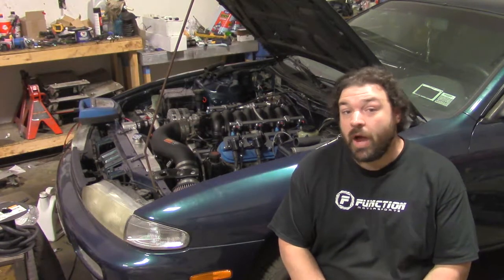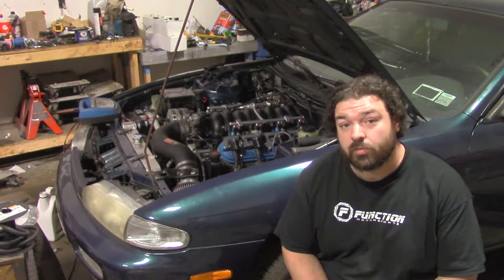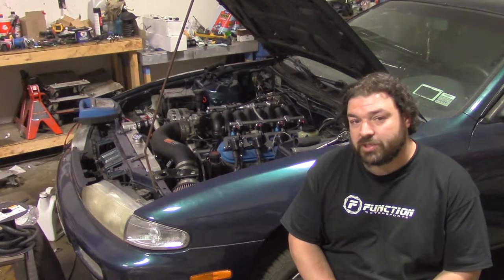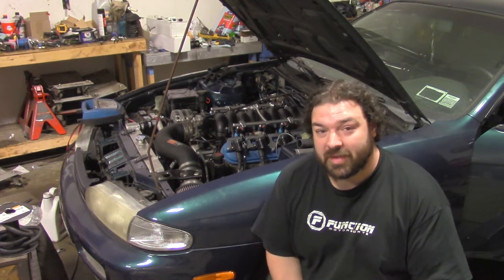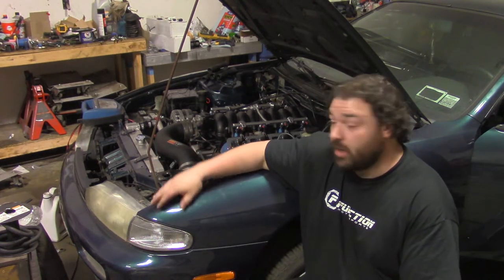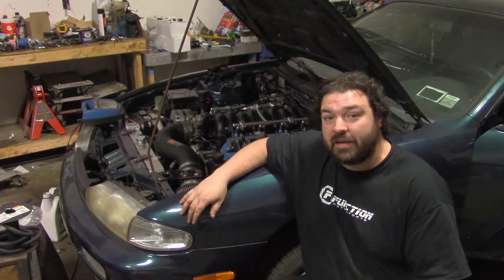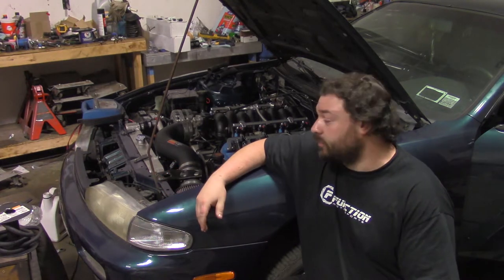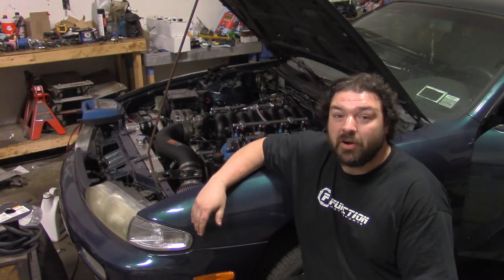S14 Build -FIRST START!!! FUNCTION BEAST: Vlog 16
In this episode the LS powered S14 runs and Evan announces the sweepstakes.